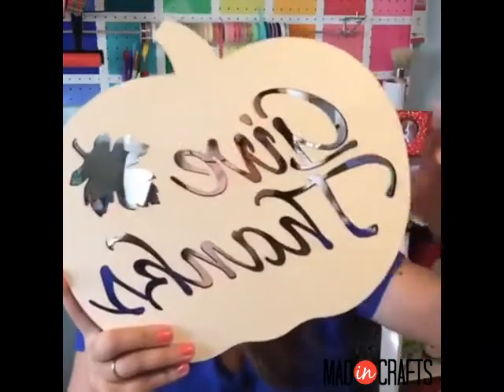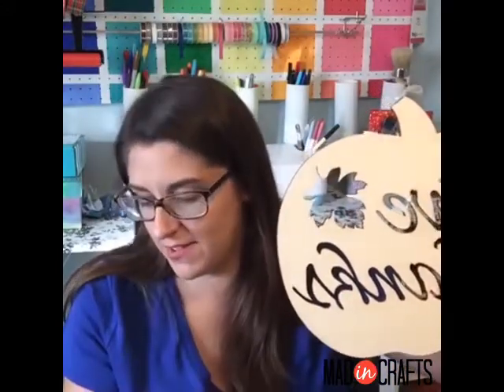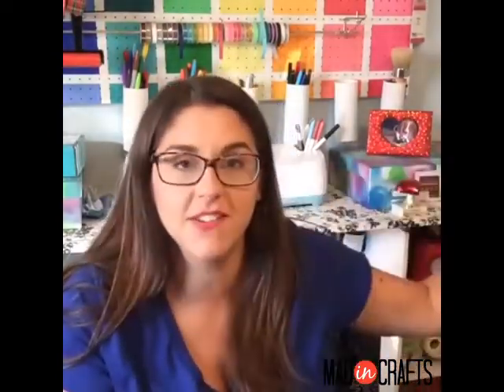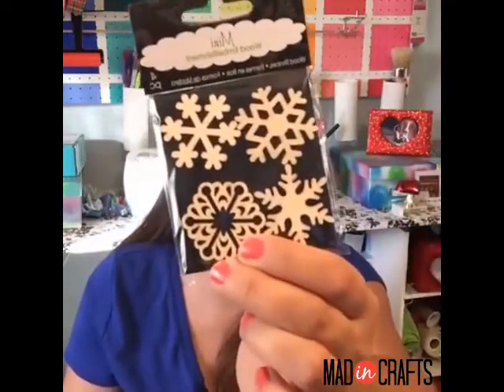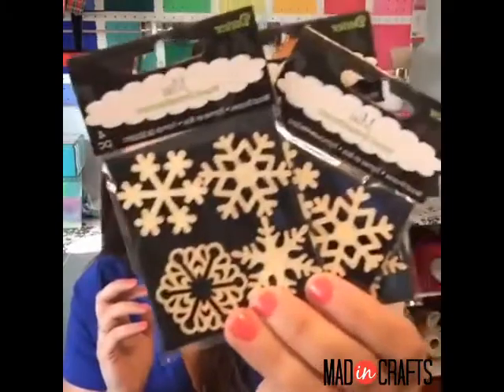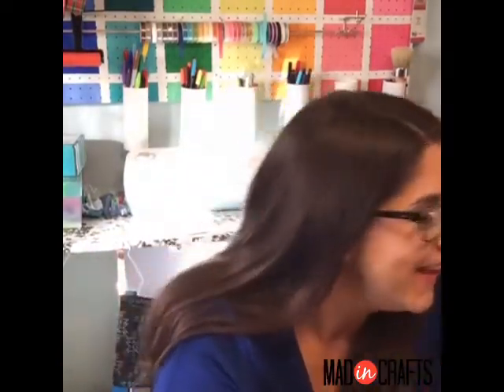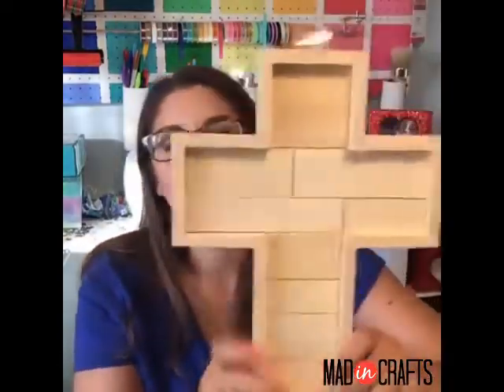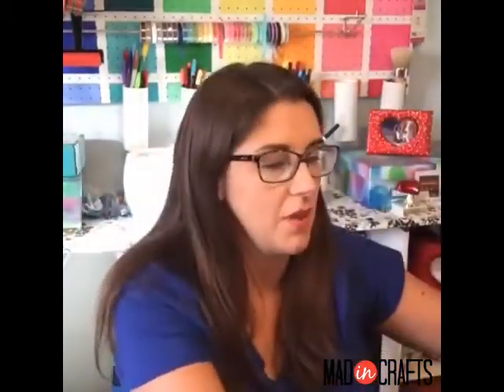Fall Haul Part Two: Consumer Crafts Fall Haul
Originally broadcast on FB live.  Follow Mad in Crafts on Facebook

Wooden Pumpkin Signs for DIY Fall Décor: GIVE THANKS design, 12 inches
Barn Wood Style Unfinished Wood Cross: 8.875 x 11.75 inches: no longer carried :(